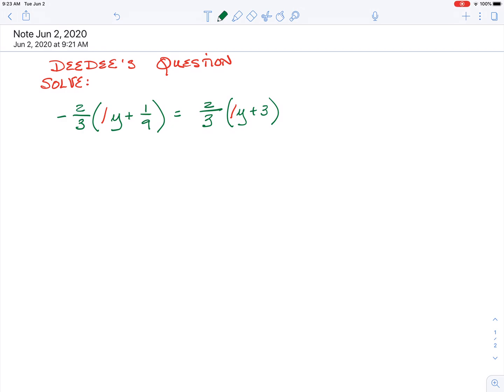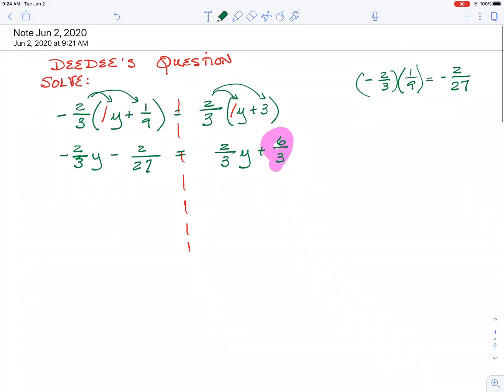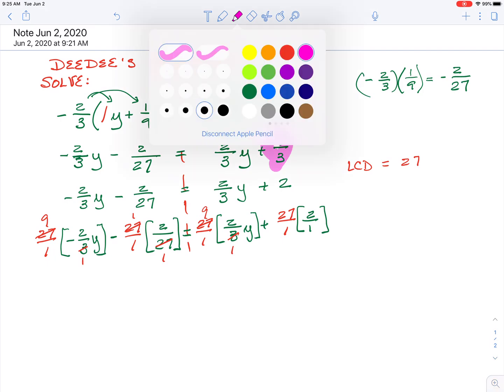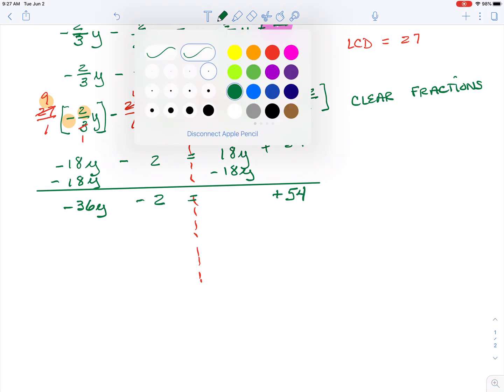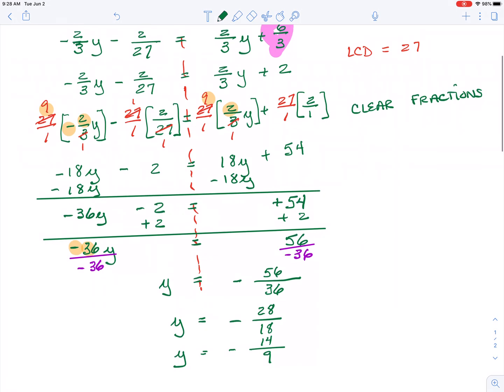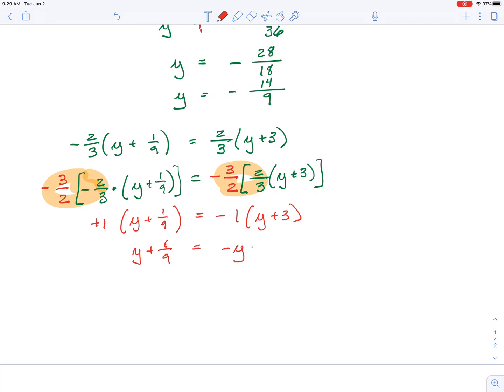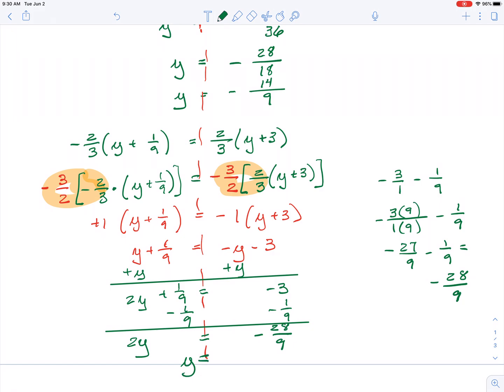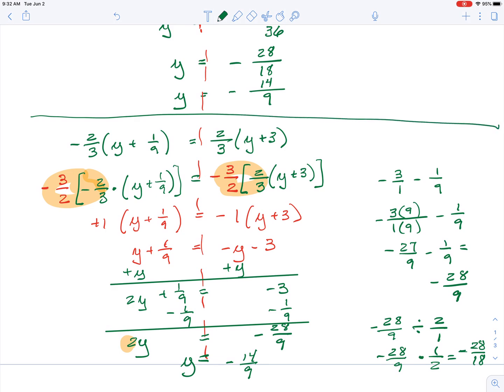Deedee’s Question on Solving Linear Equations that contain Fractions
Two methods for solving a linear equation that contains fractions.